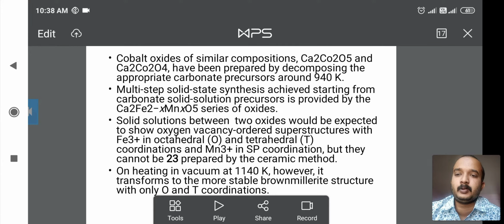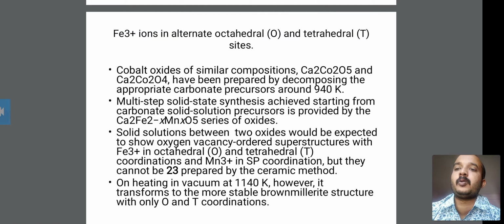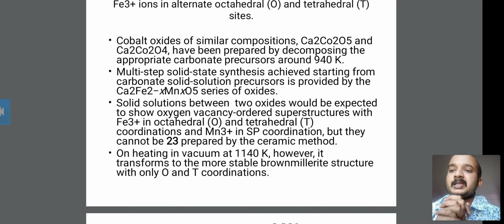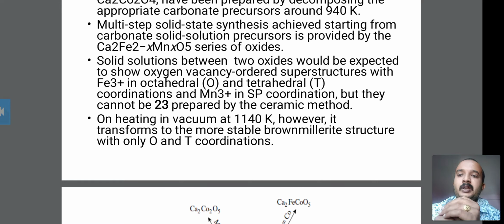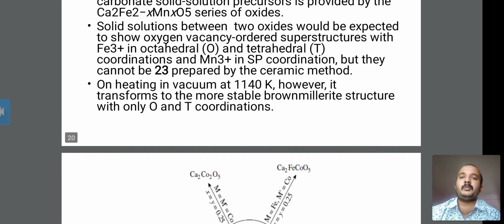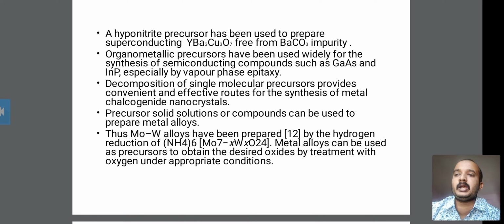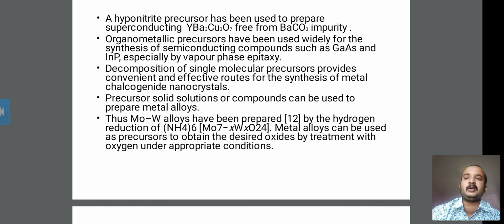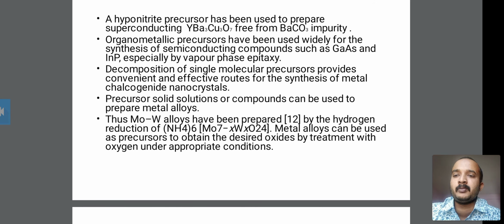M.Sc-I //Introduction to solid state of matter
Lecture-13//Narode.A.M
Chap-4 Synthesis of solids
Decomposition of precursor of compounds